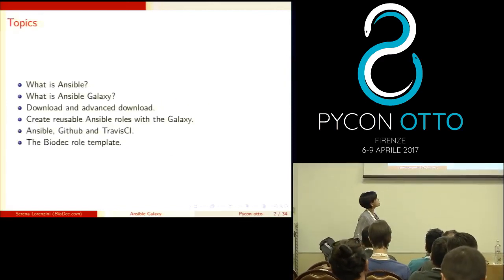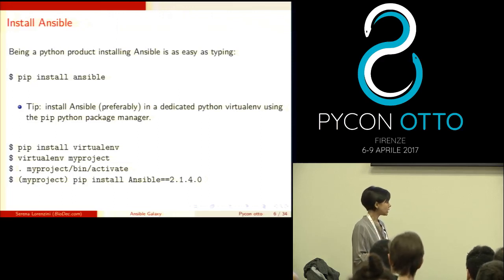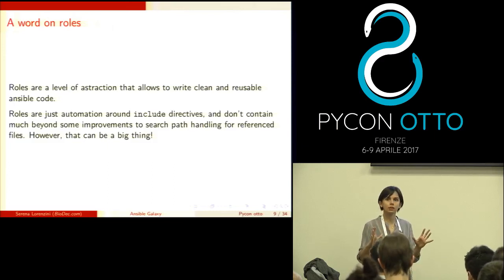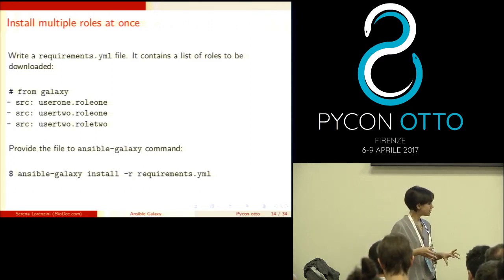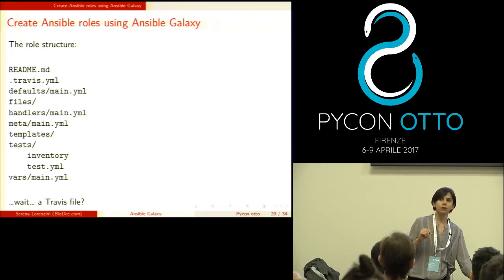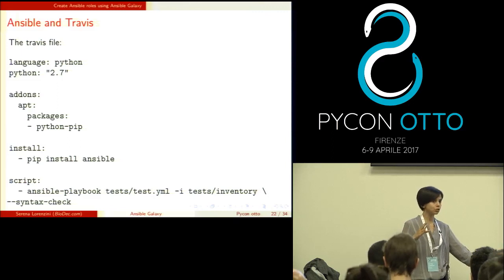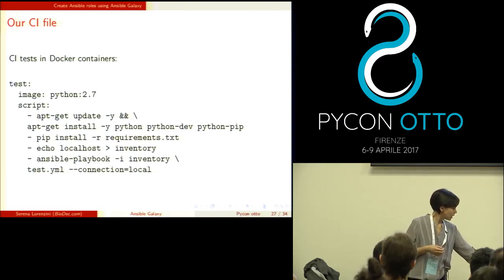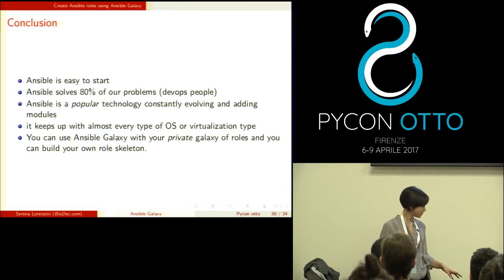Serena Lorenzini - Ansible roles, private git repos and the Ansible Galaxy tool